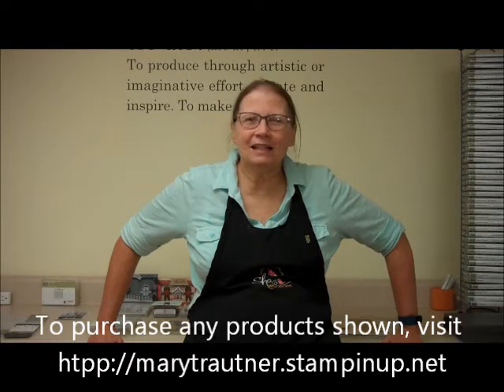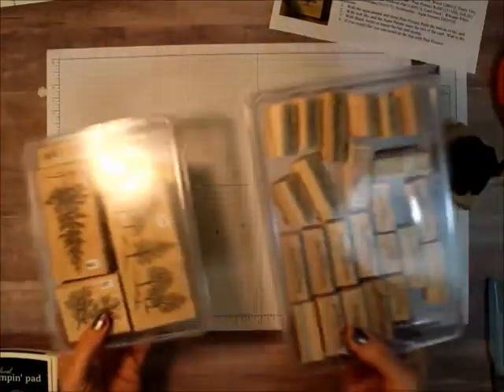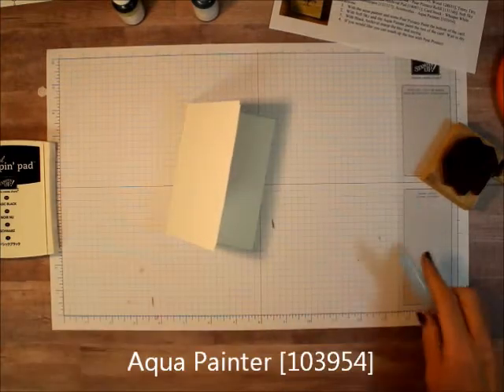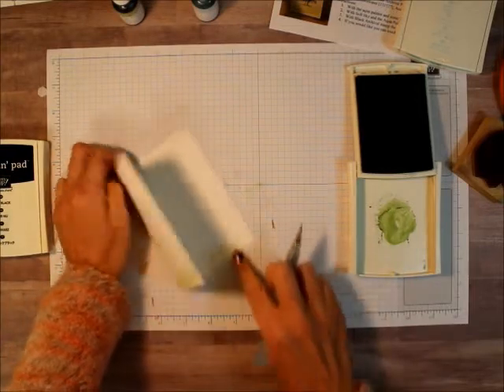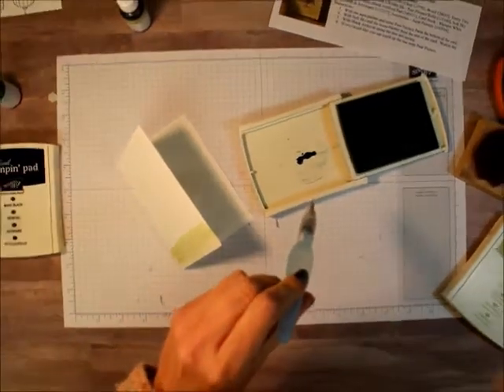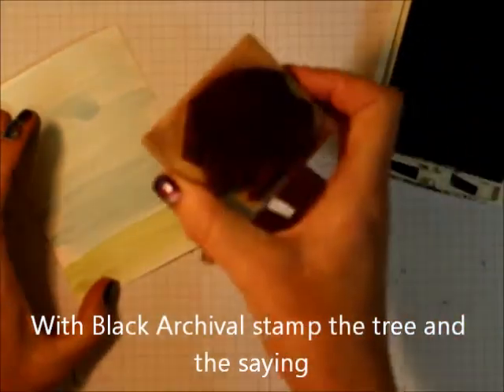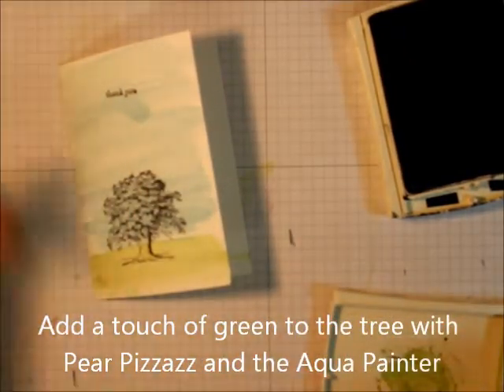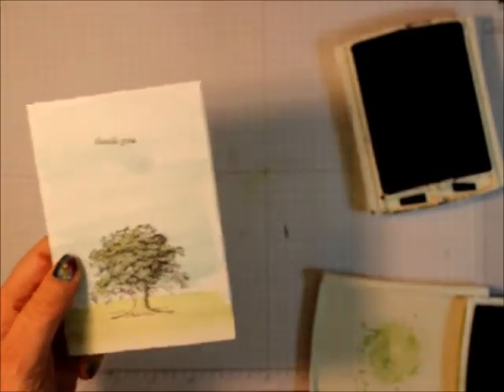Stampin' Up! Lovely as a Tree Water Color Wash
There’s a Card Thursday is showing you a great card using Lovely as a Tree and the Water Color Wash Technique.  If you are interested in any of the products used to create this card you can support me and purchase them See a list of supplies below.

If you are from the UK, Germany, France or the Netherlands please shop